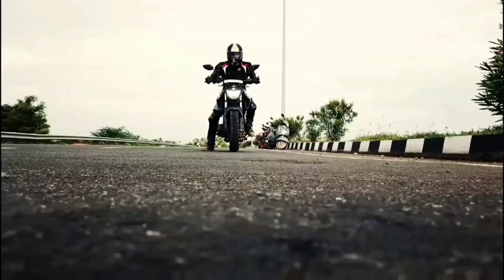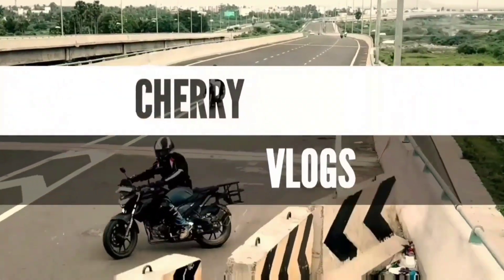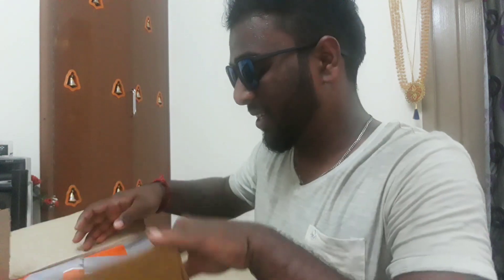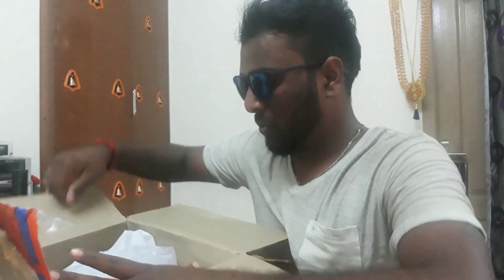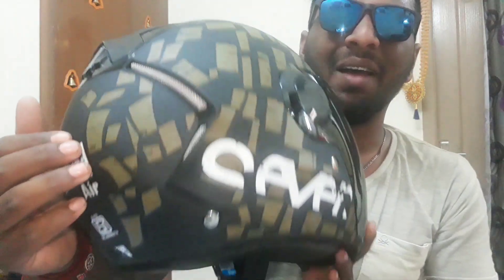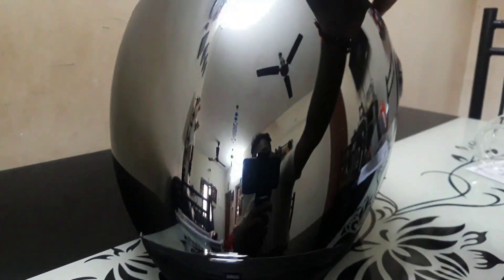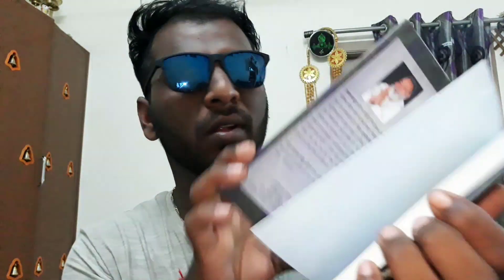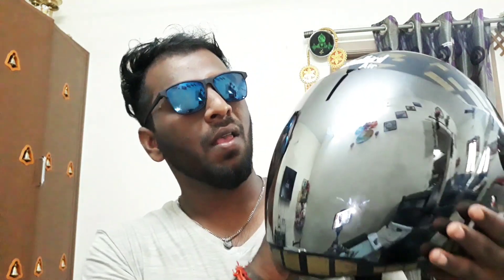Unboxing??? what is there inside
I hope u people like this video

and share with ur frnds

Have A Nice Days Frnds

just eat sleep and ride repeat that again frnds
jai hindh
jai bharath